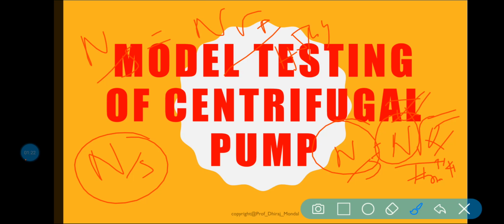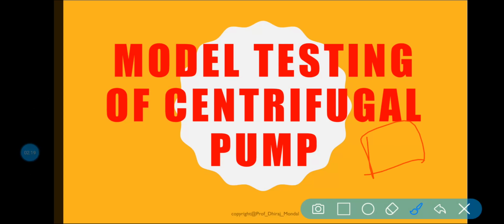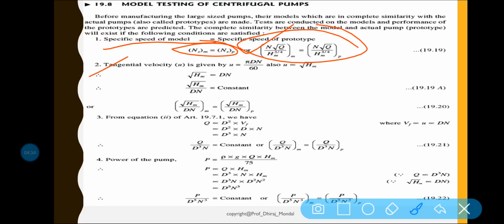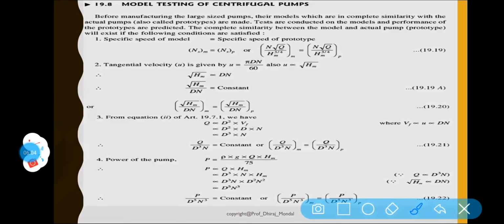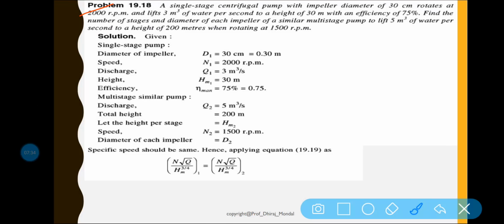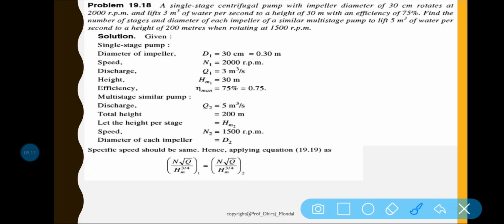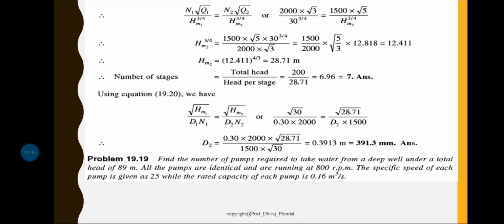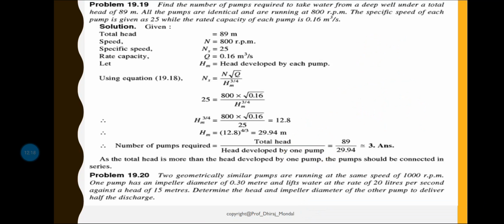L-41 || Model Testing of Centrifugal Pump